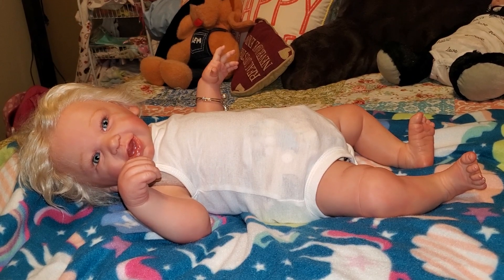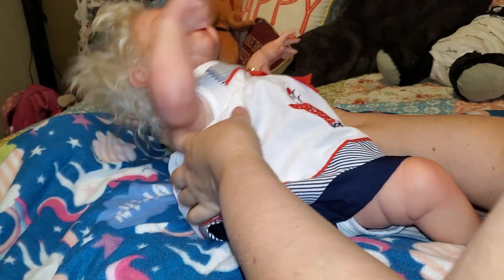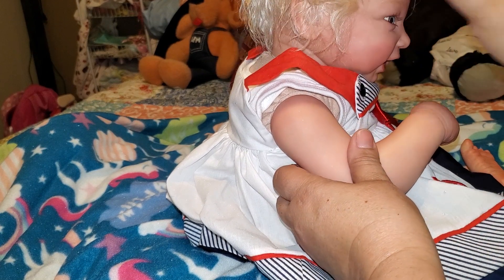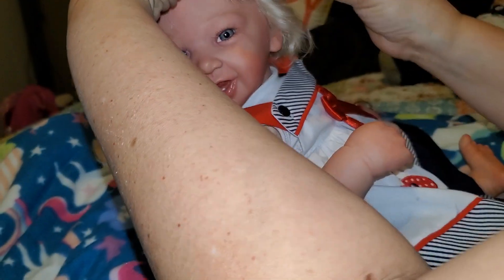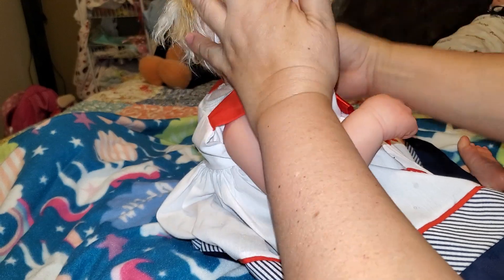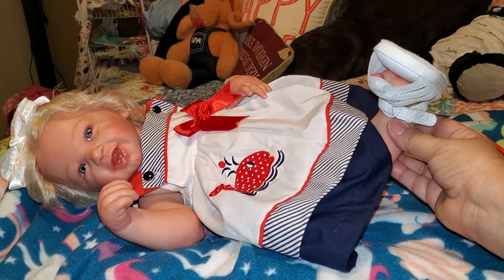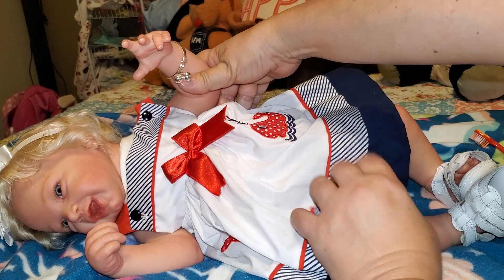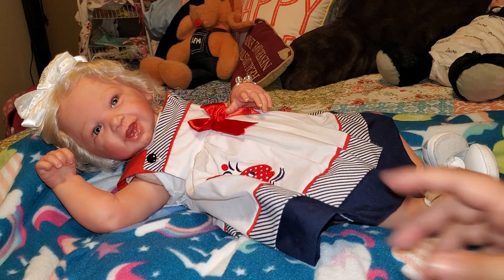Theme Thursday with Mariah!